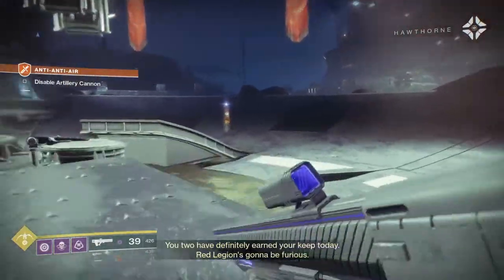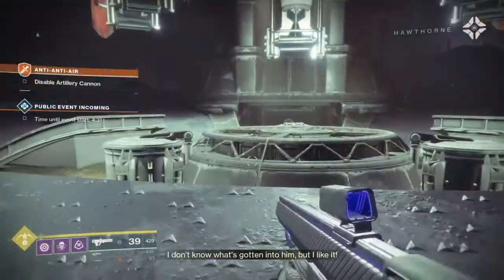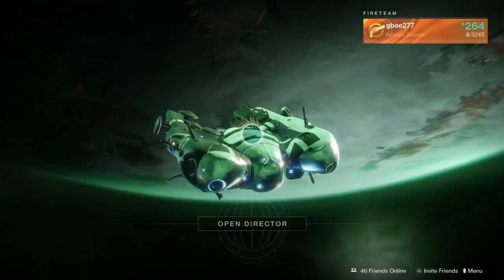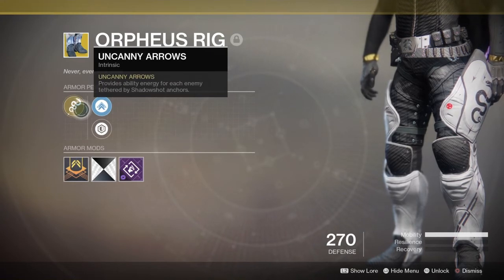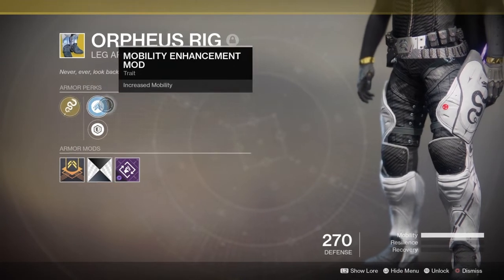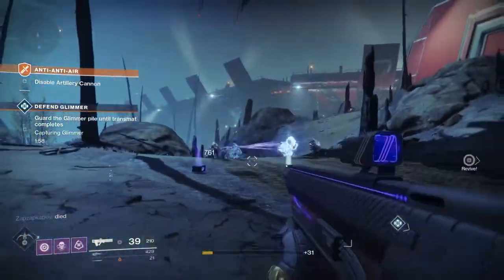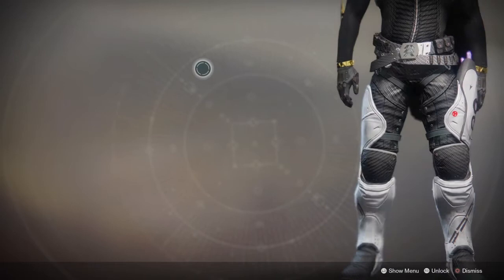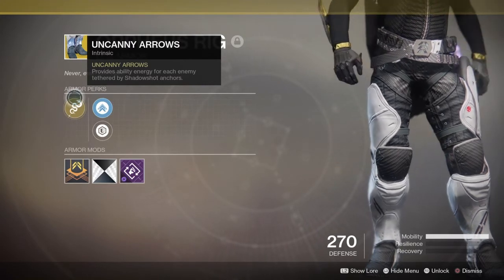UNLIMITED SUPER EXOTIC BOOTS "ORPHEUS RIG" ( Destiny 2 )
My PSN ID is (Gbee277)

Twitch.tv/mrdomo1414